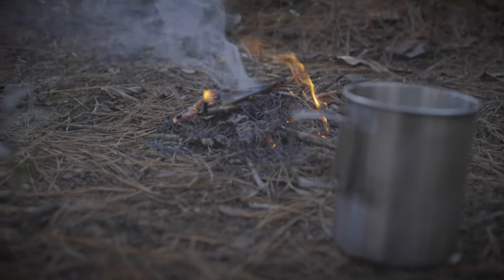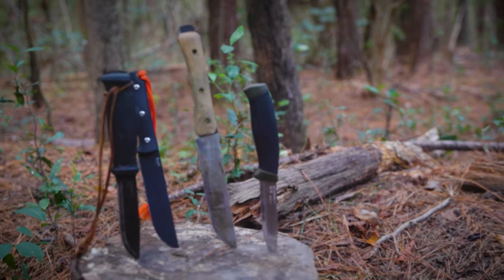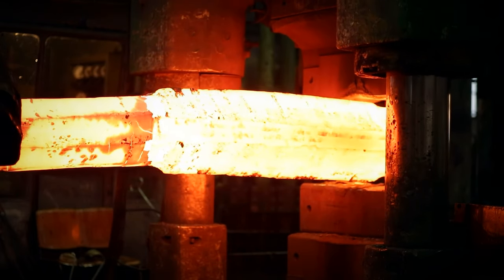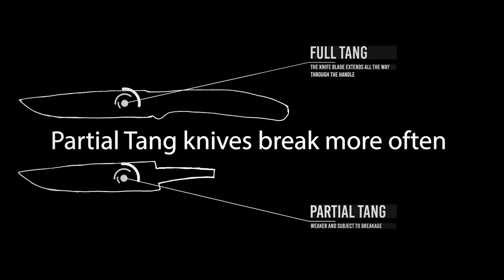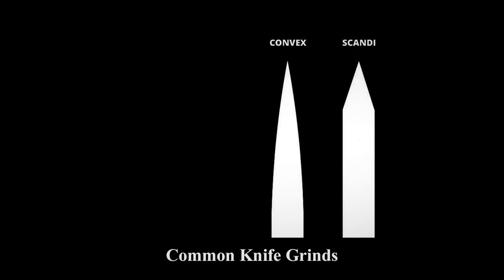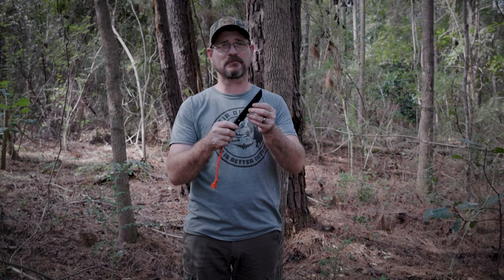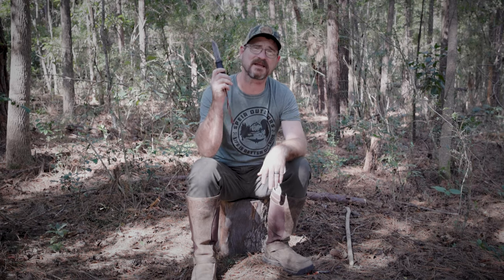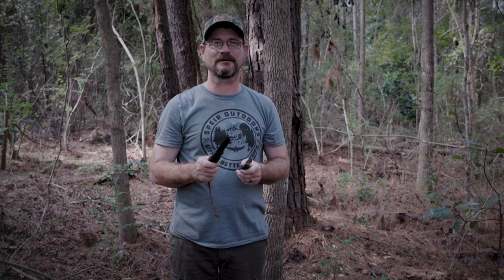Choosing the Perfect Survival or Bushcraft Knife: A Comprehensive Guide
In this video, we will guide you through the process of choosing the perfect survival or bushcraft knife. Whether you are a seasoned survivalist or a beginner, selecting the right knife can make all the difference in a survival situation. We will cover everything from blade material and design, to handle ergonomics and size, to help you make an informed decision.

First, we will discuss the types of blades commonly used for survival and bushcraft knives, such as stainless steel and carbon steel. Each material has its own advantages and disadvantages, and we will help you determine which is best for your needs.

By the end of this comprehensive guide, you will have the knowledge and tools necessary to choose the perfect survival or bushcraft knife for your needs and preferences.

Bug out Bag
Morakniv Garberg
Morakniv Companion HD
Ferro Rod
Rain Fly
Wool Blanket
Backpacking chair
Folding Saw
Neting cup and bottle: Bush-pot
Luci lantern
Main Camera
Backup camera
Long Lens
Medium lens
Short Lens

Books I use regularly:
My most used survival book: The Waterproof Bible NKJV

SAS survival handbook
Survival Wisdom & know-how
Wild Edibles
Bushcraft 101
Advanced Bushcraft
Army Survival Guide
Field guide to mushrooms
Mushrooming with confidence
Herbal Medic
Medicinal Herbs
Medicinal Tea

Backyard medicine